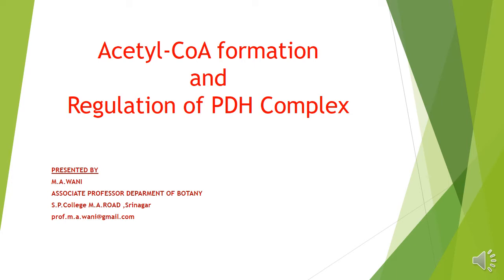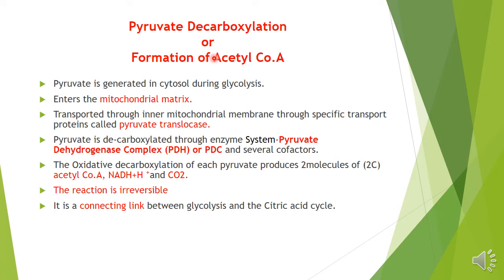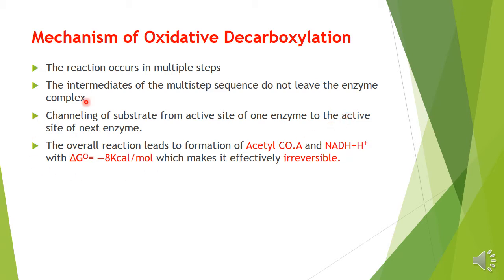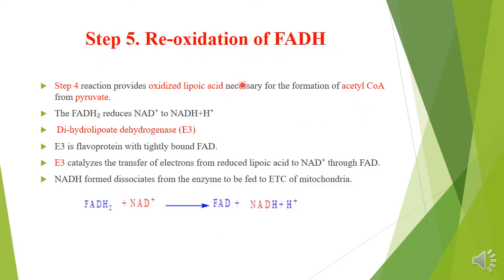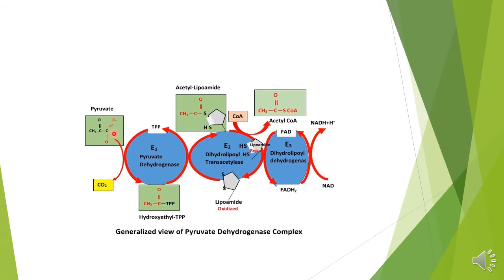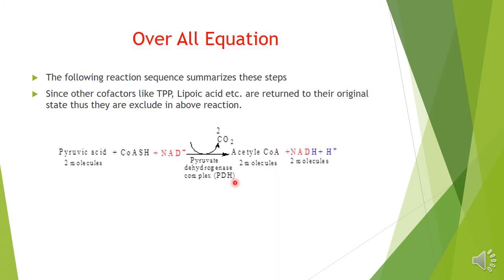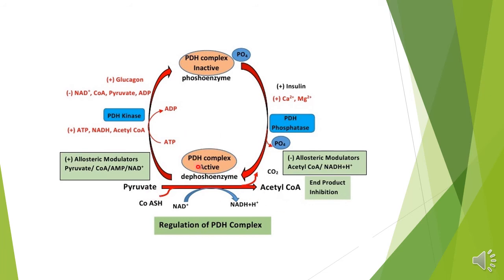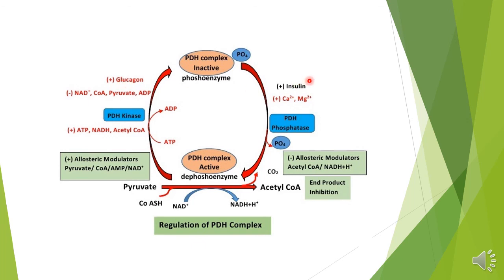From Pyruvate to Acetyl CoA: The Gateway to Cellular Respiration 🌿Explore the crucial metabolic link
Brief Description

This presentation explains the oxidative decarboxylation of pyruvate to acetyl CoA, a key step connecting glycolysis with the Krebs cycle. It covers the structure and function of the Pyruvate Dehydrogenase (PDH) Complex, its enzyme components, cofactors, reaction mechanism, and regulation by phosphorylation, energy status, and metabolic signals. An important topic for students of Plant Physiology, Biochemistry, Botany, and Life Sciences.